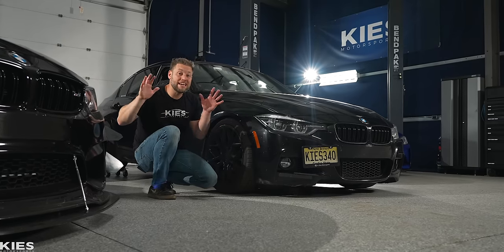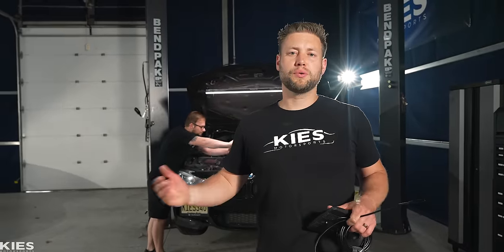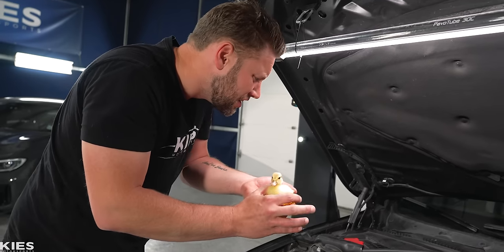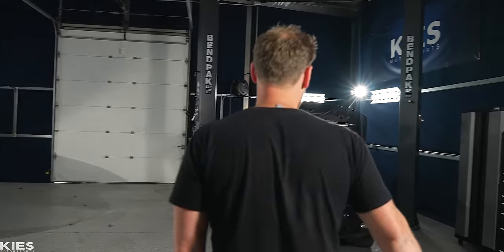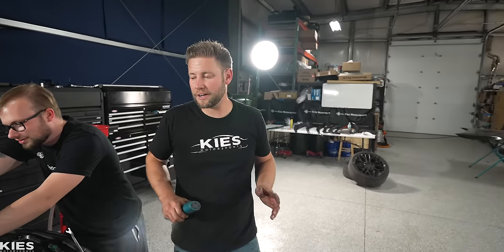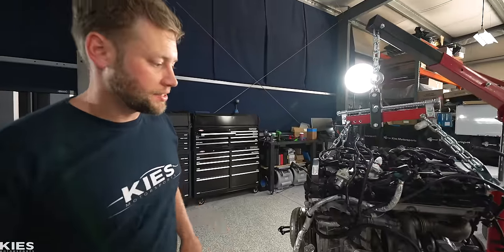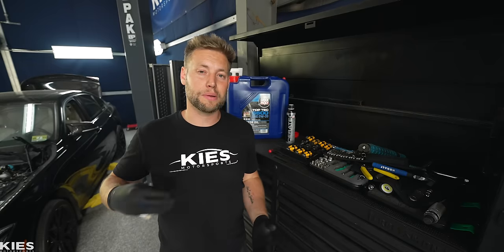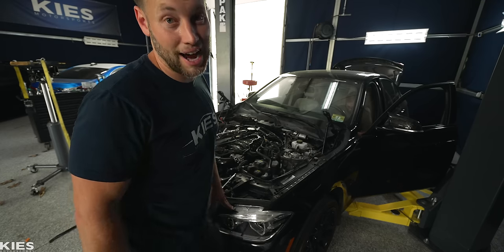ANOTHER ONE BITES THE DUST...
Links to the TOOLS we used today:
(Wera Tools) -

In today's video, we set out to fix Gary's BMW 340i with the B58 engine before our upcoming car show!!!

Kies Motorsports is an Authorized Dealer of: Wera Tools, ProTuningFreaks BootMod3, dÄHLer, Mosselman, Mishimoto, Apex, Remus, BimmerTech, AWE Tuning, Evolution Racewerks, CSF, Pure Turbos, Kratos Turbos, FTP, Variant Wheels, Fuel-it, Studio RSR Roll Cages, MST Performance, Burger Motorsports, VRSF, Bilstein, H&R, Injen, Borla, Dinan, GoFastBits, Depo, VMR Wheels, BBS, Sparco, Snow Performance, Nitrous Express, AFE, Akrapovic, Eibach, Hawk, Fifteen52, Koni, KW, Seibon, Stop Tech, Vorsteiner, Wagner Tuning, Wilwood, and many more incredible brands!